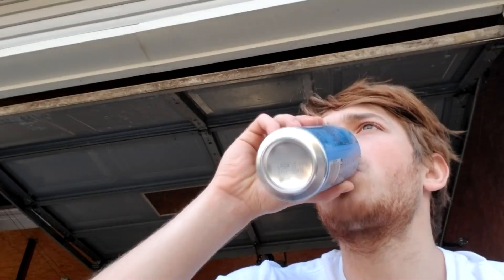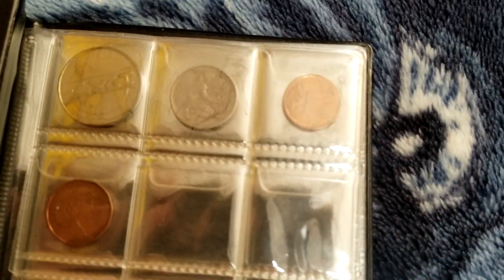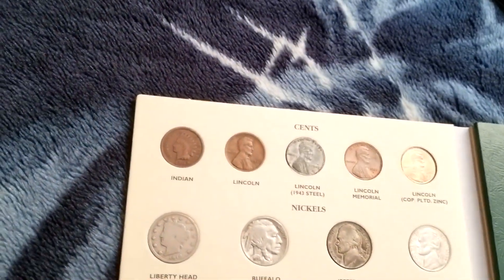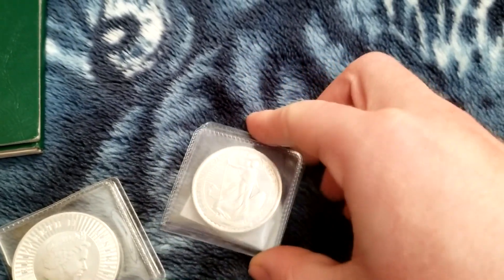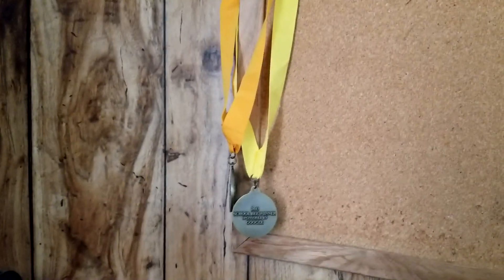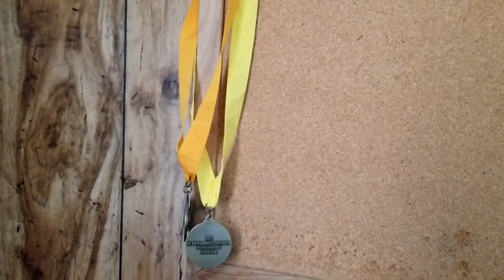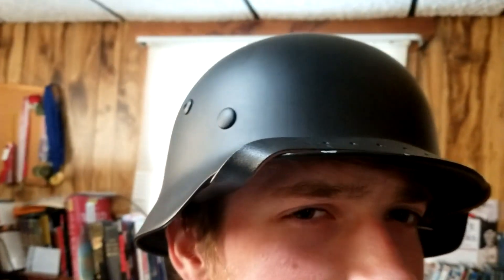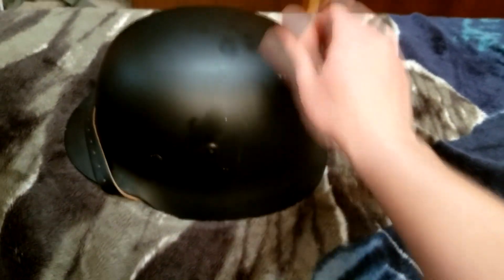Evan's Quarantine Vlog #8 + Monster Ultra Blue Review / Coin Collection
Evan's eighth quarantine vlog filmed Sunday, April 5th, 2020. He reviews the last Monster in his current possession: the Monster Ultra Blue. He also shows off his collection of coins and a few other items of interest in his room.

17:02
I Think I Can Help You - Solar Flare